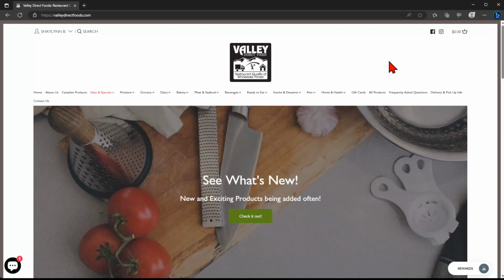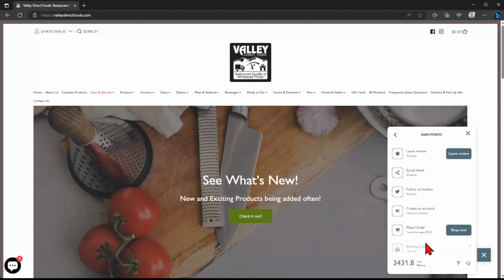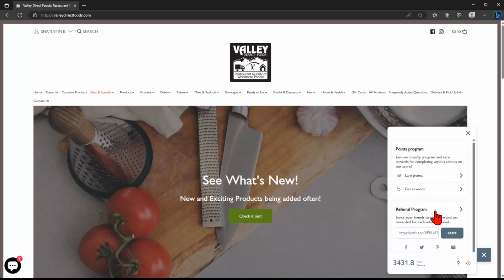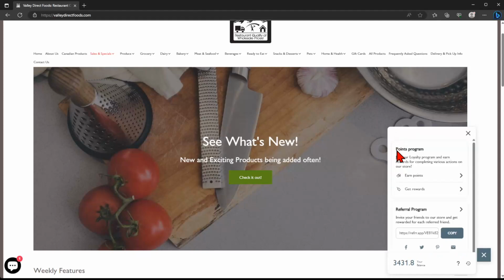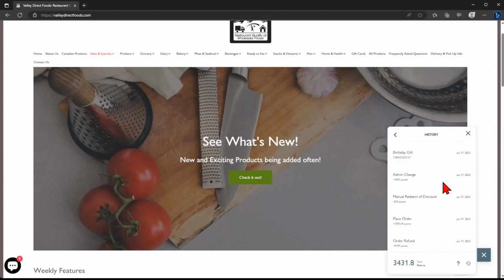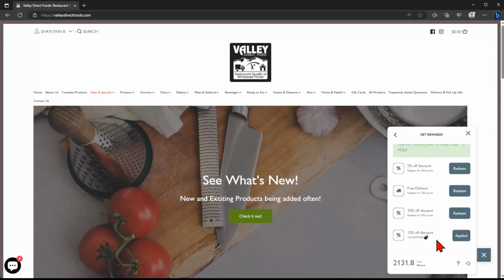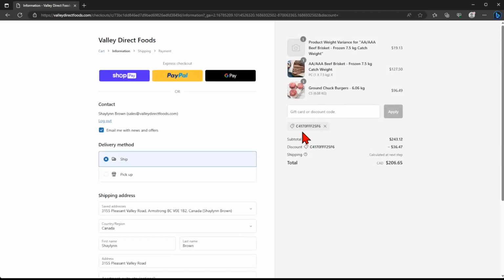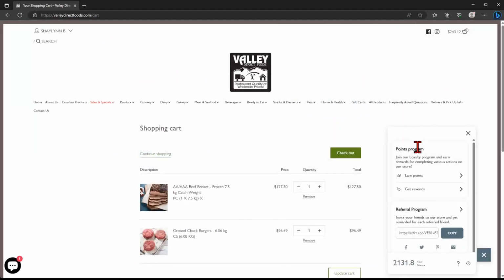Episode 2: How to manage and redeem Rewards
Welcome to the 2nd video in our Tutorial Series! In this video, we are showing you how to manage and redeem your rewards! We will be covering everything you need to know to navigate the rewards portal all the way to how you can redeem and apply a reward!

00:00 Intro
00:23 Finding The Rewards Panel
00:44 Overview of the Rewards Panel
01:05 How to Earn Points
02:07 Referral Program
03:08 FAQ
03:25 History on Rewards Account
04:03 Find Available Rewards
04:23 Redeem Rewards
05:17 Discount at Checkout
05:46 If Code does not apply automatically
06:35 No options are working